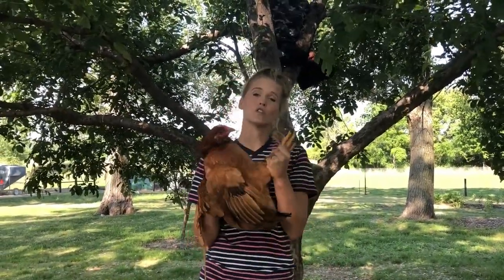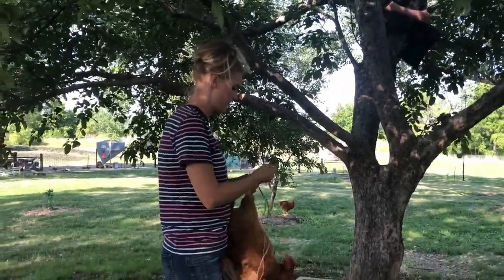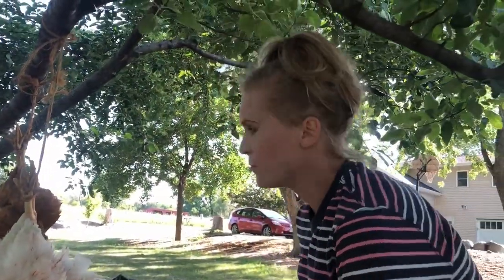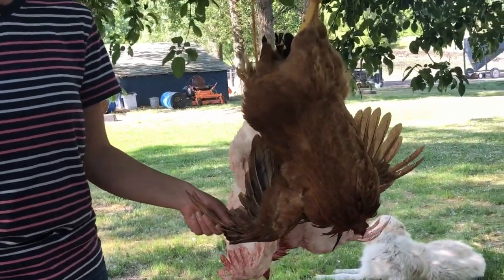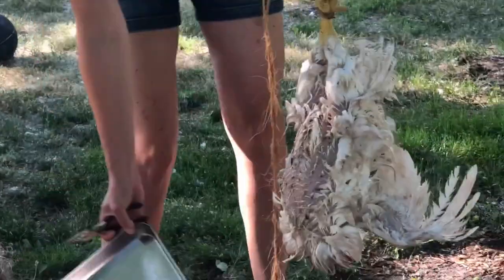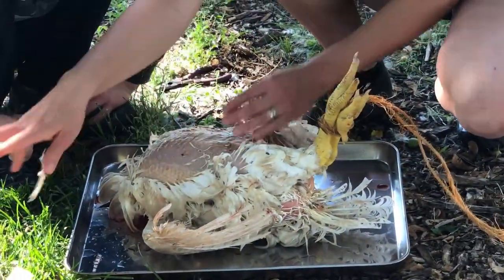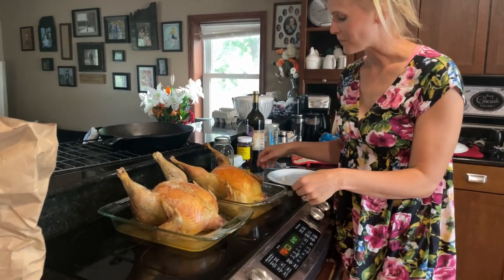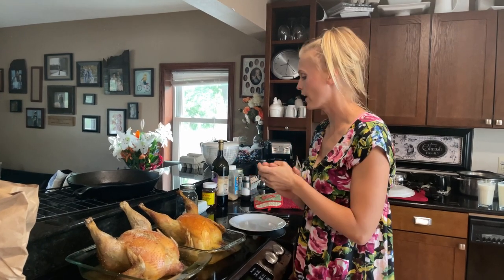Red Ranger vs. Cornish Cross: Taste TEST How To Butcher A Chicken At Home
How to butcher a chicken at home on the farm.  We taste the difference between the two most common meat birds: The Cornish Cross and The Red Ranger.   See how they compare.  We raise Nigerian Dwarf Goats, Holland Lop Bunnies and Indian Runner Ducks.